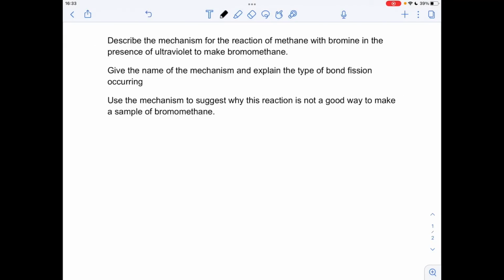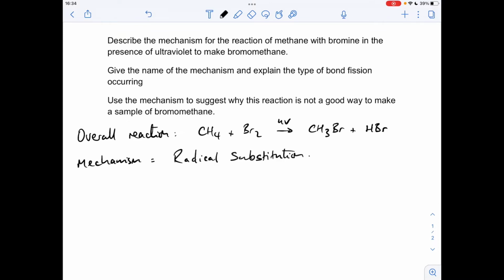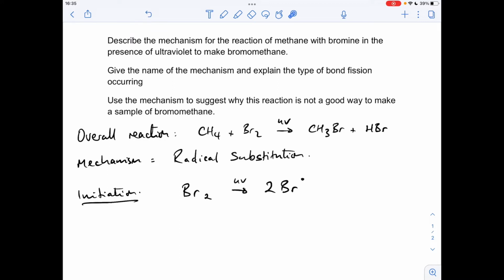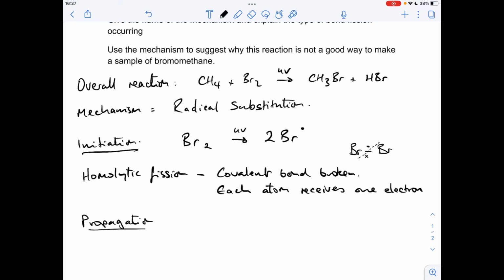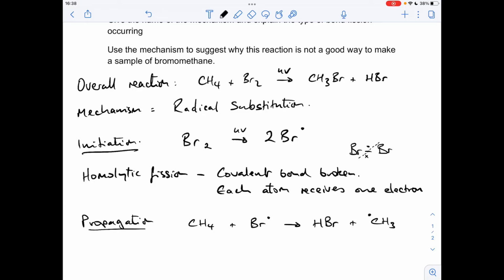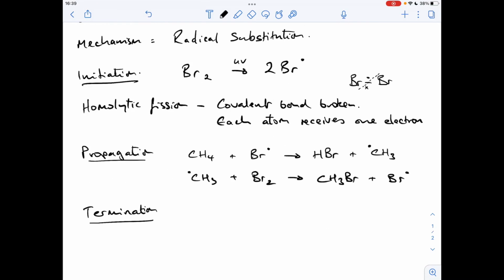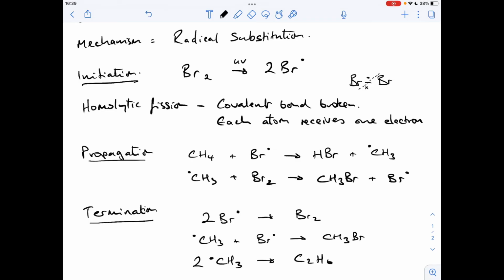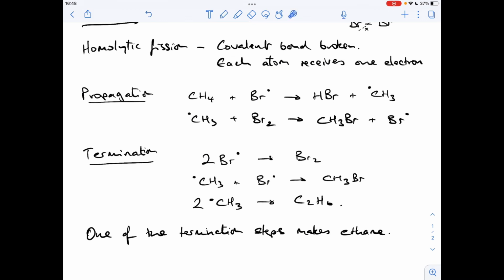Organic Mechanisms 5 - (Not saying which type as it’s part of the question!)